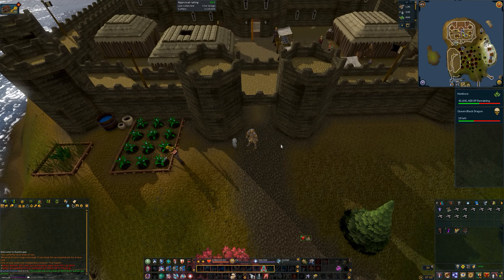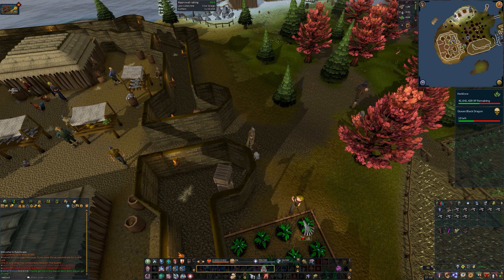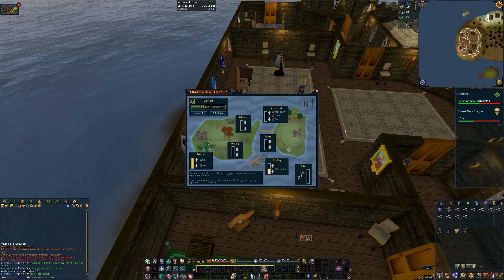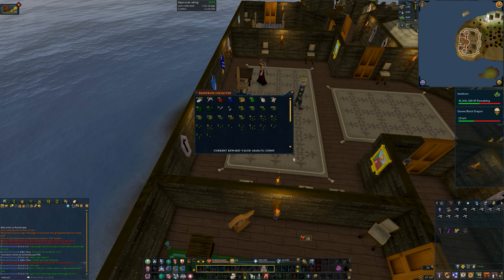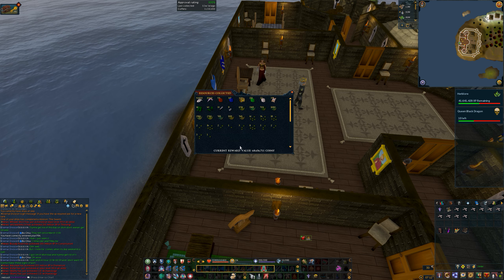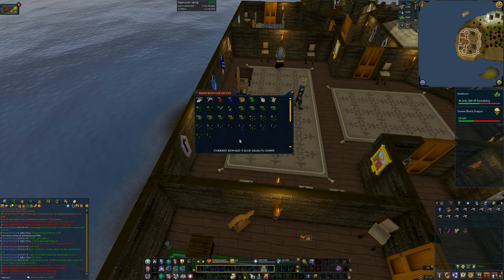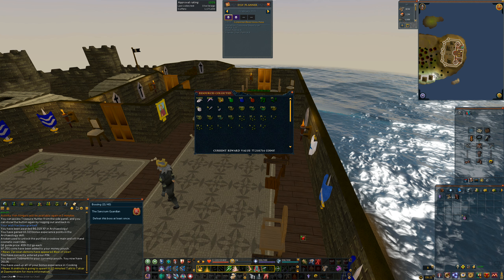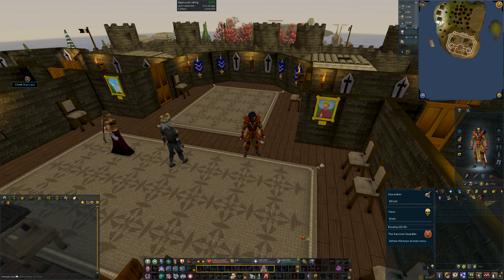Runescape - Managing Miscellania [BEST PROFIT]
Collecting my Miscellania rewards after 8 months...

Join me on DISCORD to talk to me directly, ask questions, and most importantly, join in on the gaming

Find me IN-GAME to get personalized help and support with everything you do. I am always happy to help: JohnJoaneh